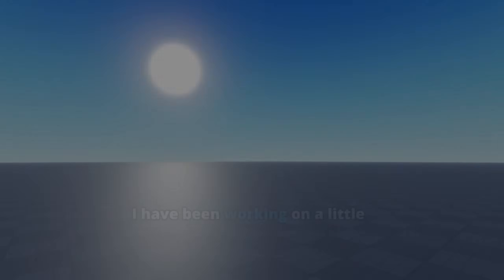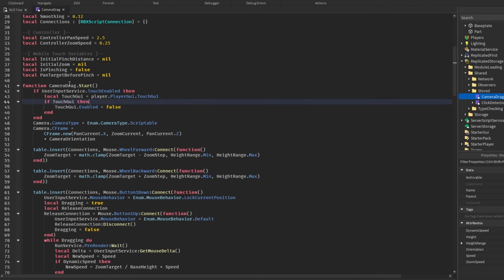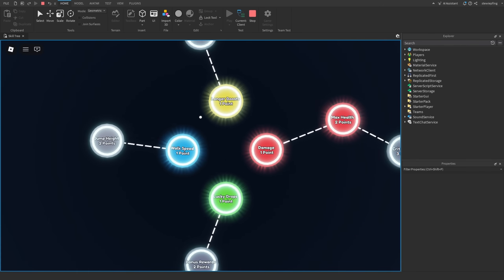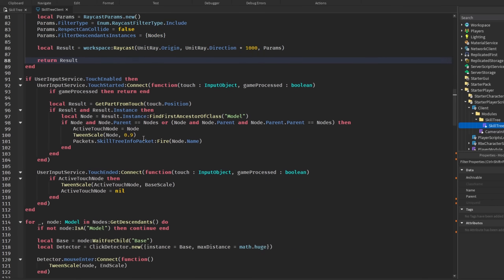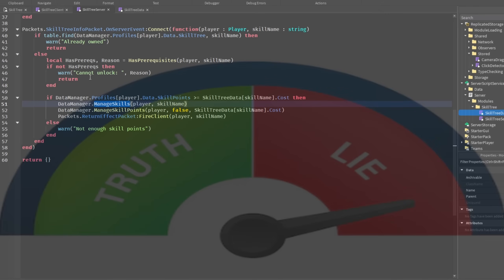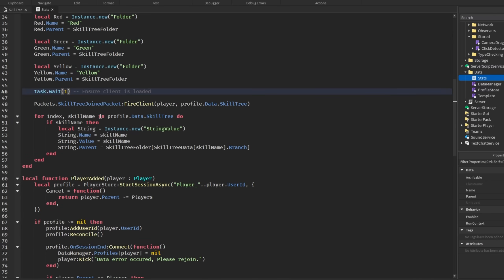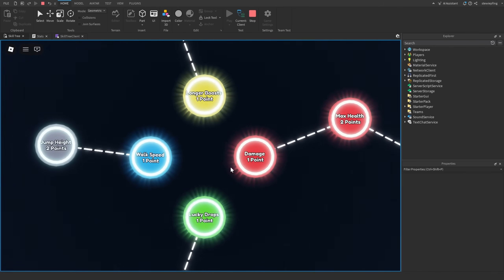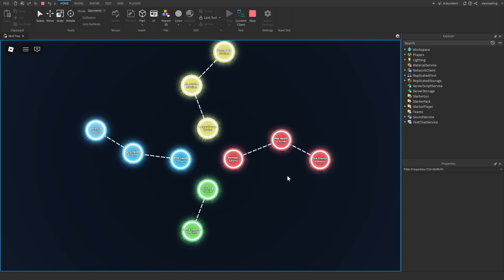How I Designed a Scalable Skill Tree System | Roblox Studio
📘In todays video, I will show you guys the new skill tree system I have been working on and how it works!

0:00 - Intro
0:21 - How It Works
2:00 - Custom Camera System
5:35 - Clicking The Buttons
6:51- Clicking Buttons On Mobile
8:38 - System Pipeline
12:10 - Data Saving
16:33 - Oops
17:45 - Outro

Music made by overload